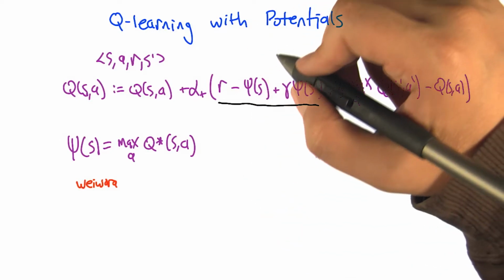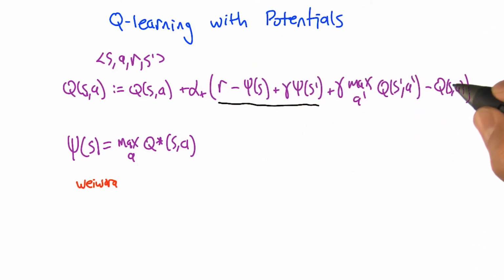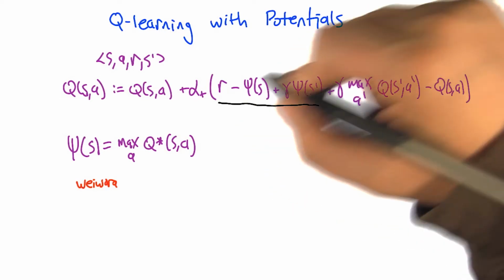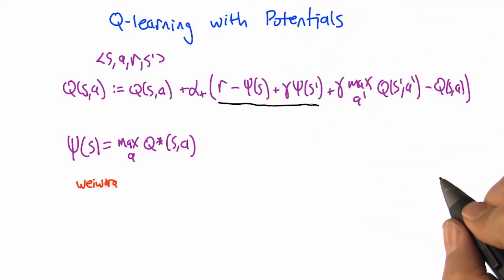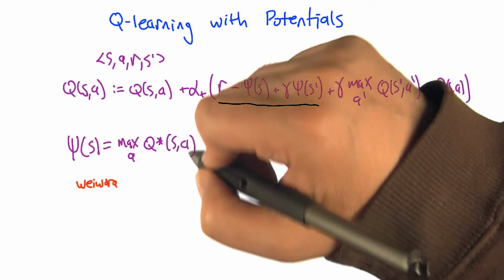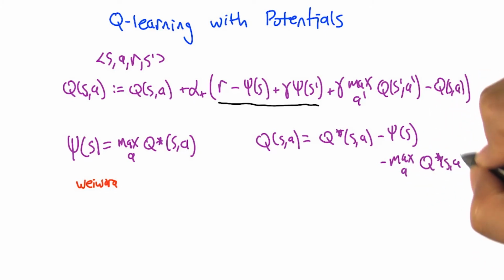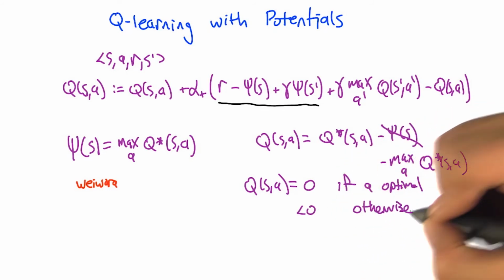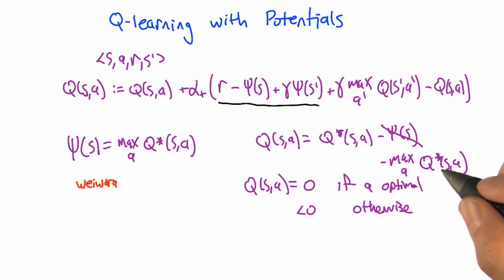Q-Learning with Potentials